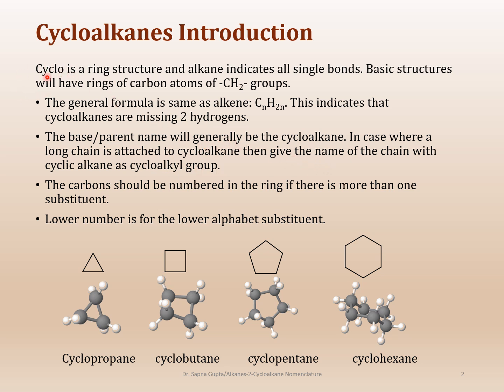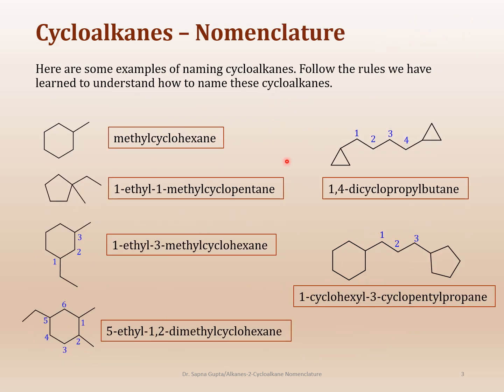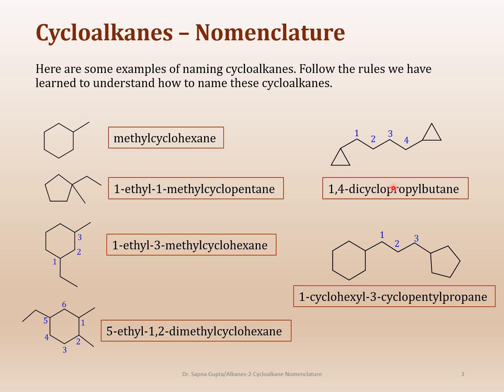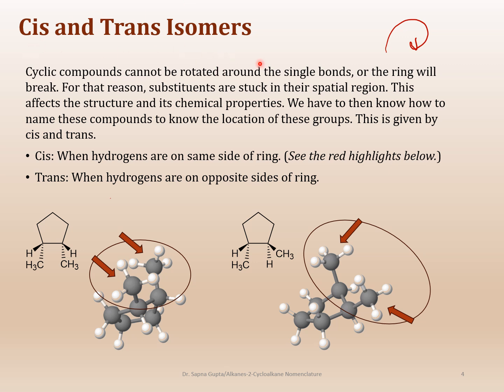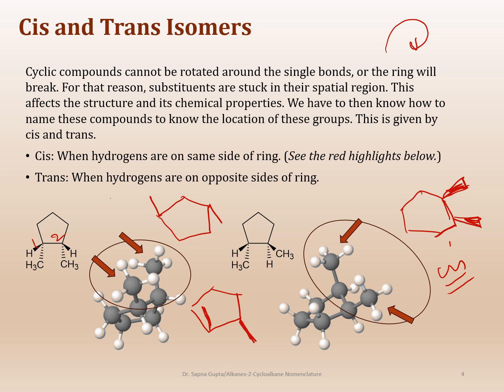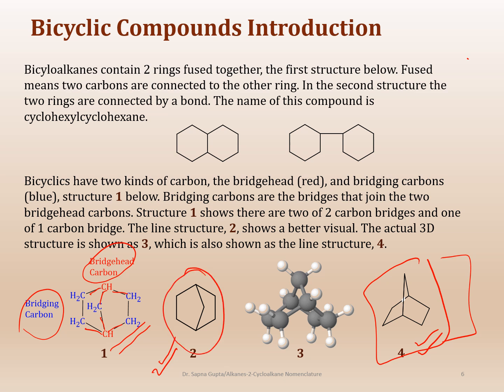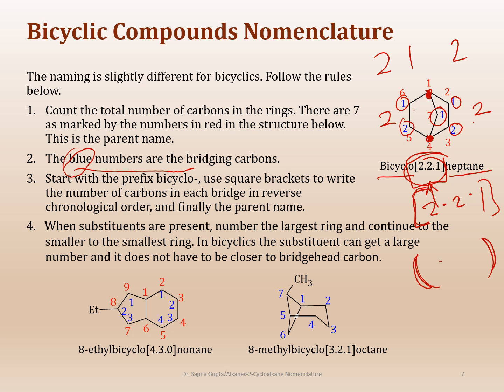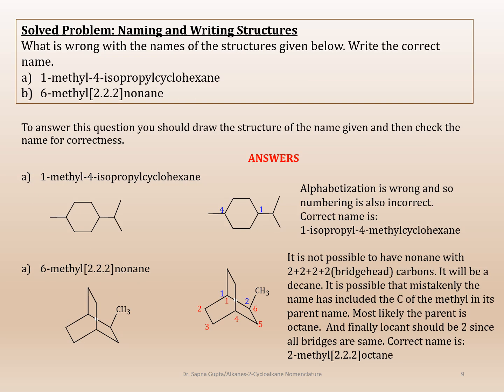PP04 2AlkaneCyclicNomen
Chapter 4 - 2 - Alkanes - Cycloalkane Nomenclature